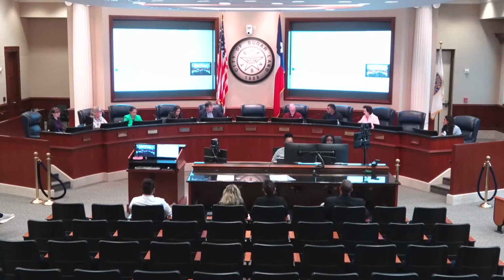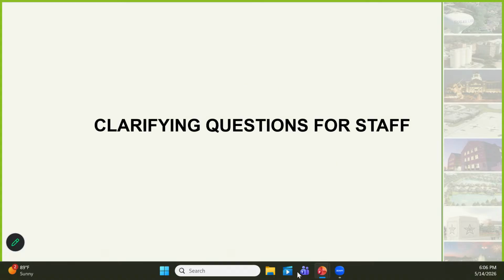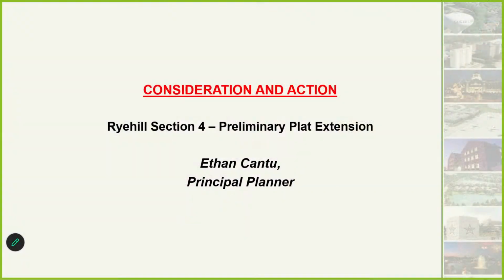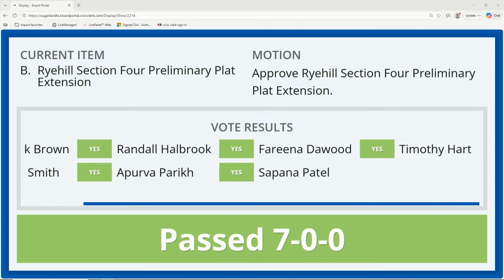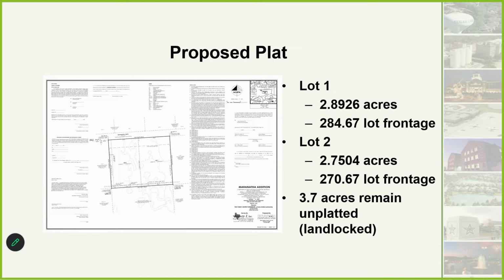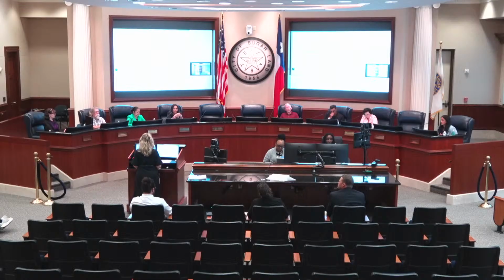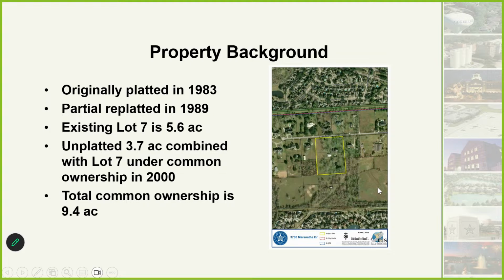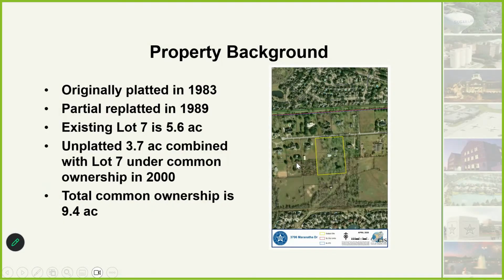City of Sugar Land: Planning & Zoning Commission Meeting - May 14, 2026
This Planning & Zoning Commission meeting will be livestreamed on May 14, 2026 and be available for public viewing in accordance with applicable open meetings laws.

The purpose of the Planning & Zoning Commission is to make recommendations to City Council concerning the use of land and other planning functions pursuant to state law and to promote orderly development; to serve as advisory concerning master plans and changes to the zoning plan; and to protect the general welfare and interest of the people concerning physical changes in the city and in the extraterritorial jurisdiction.

MEETING SCHEDULE & LOCATION
The City of Sugar Land Planning & Zoning Commission typically meets at 6 p.m. on the second and fourth Thursday of the month. Meetings are held at City Hall inside the Council Chamber at 2700 Town Center Blvd.